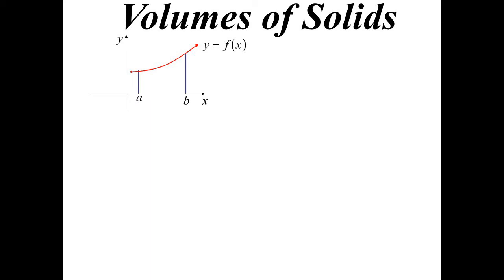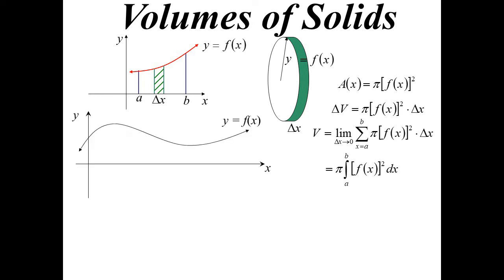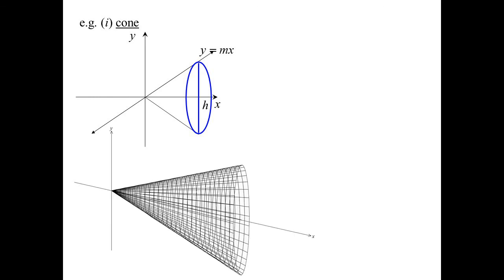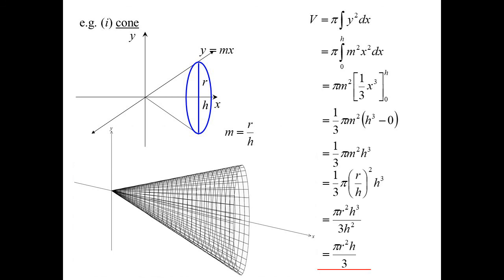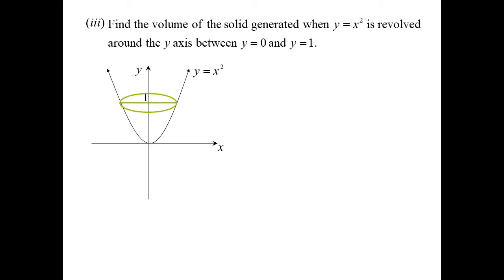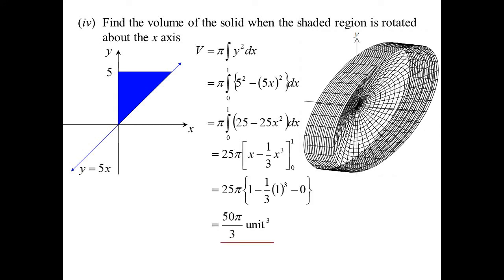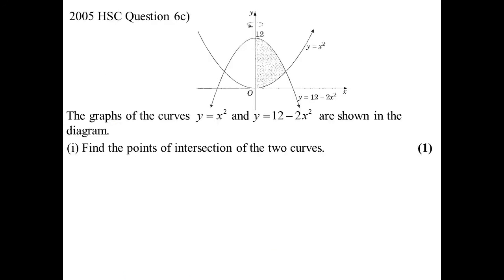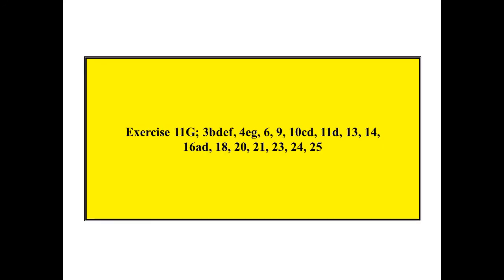12X1 T09 05 volumes 2021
Using calculus to find the volume of solids with circular cross-sections